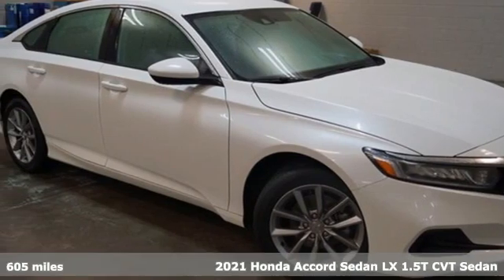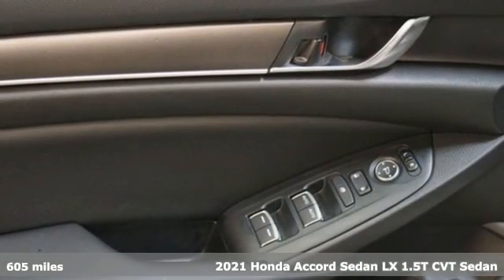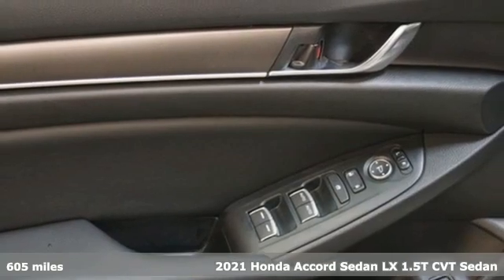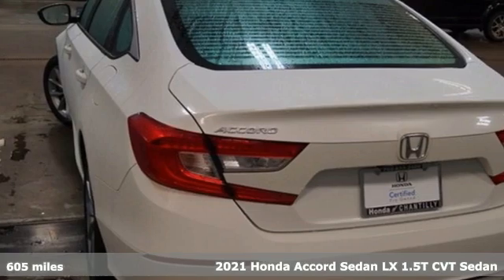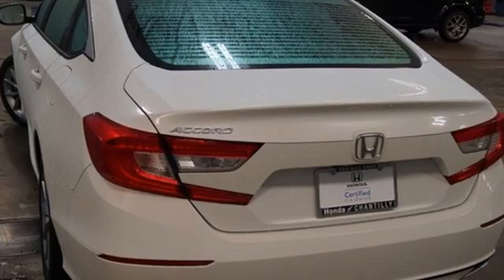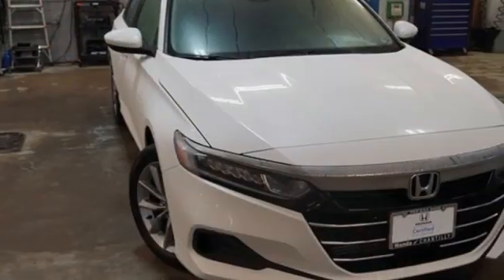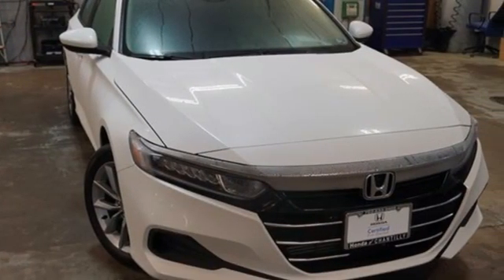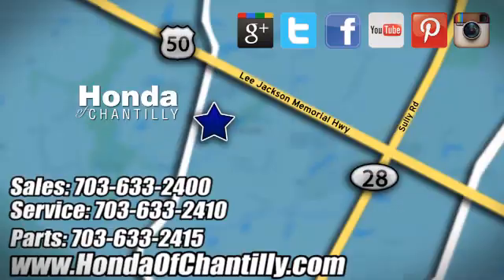Used 2021 Honda Accord Washington DC MD Chantilly, DC LCMA119966 - SOLD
Year: 2021
Make: Honda
Model: Accord
Trim: LX
Engine: 1.5T I4 DOHC 16V Turbocharged VTEC
Transmission: CVT
Color: White
Interior: Black
Mileage: 605
Stock #: LCMA119966
VIN: 1HGCV1F14MA119966
Clean CARFAX. Platinum White Pearl 2021 Honda Accord LX Priced below KBB Fair Purchase Price! CVT FWD 1.5T I4 DOHC 16V Turbocharged VTECbrbrOdometer is 2096 miles below market average! 30/38 City/Highway MPGbrbrbrWe make every effort to provide accurate information but please verify options and price with management before purchasing. All vehicles are subject to prior sale. All financing is subject to approved credit. Dealer installed options are additional. Stock photo colors, options and trim levels may vary. Not responsible for typographical errors. Published price subject to change without notice to correct errors and omissions or in the event of inventory fluctuations. Vehicle offers/prices & internet price quotes valid for 48 hours from initial posting date, subject to change by dealer/manufacturer without notice. Vehicles may be in transit to dealer. Vehicle photos may not match exact vehicle. Please call to confirm availability status. All prices exclude taxes, title, license, and a $899 documentation fee. Model tested with standard side airbags (SAB). Government 5-Star Safety Ratings are part of the National Highway Traffic Safety Administration (NHTSA). New Car Assessment Program **Based on model year EPA mileage ratings. Use for comparison purposes only. Your mileage will vary depending on driving conditions, how you drive and maintain your vehicle, battery pack age/condition, and other factors.

Address:
4175 Stonecroft Boulevard